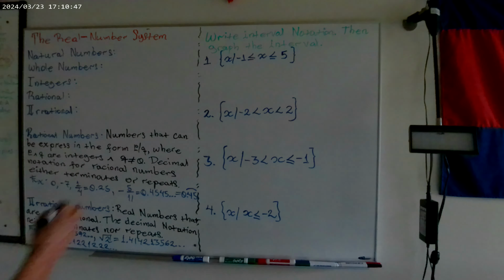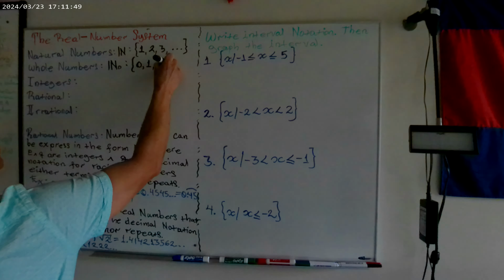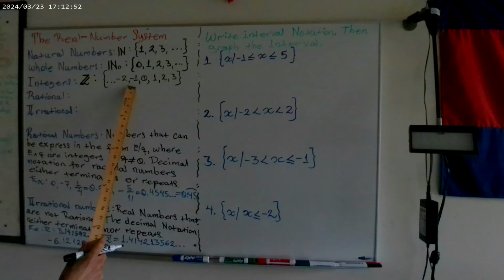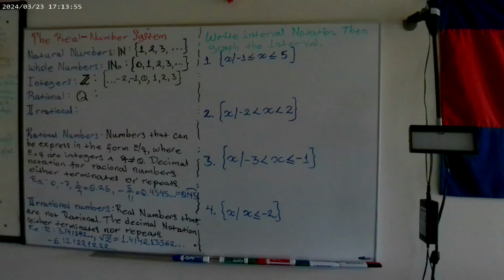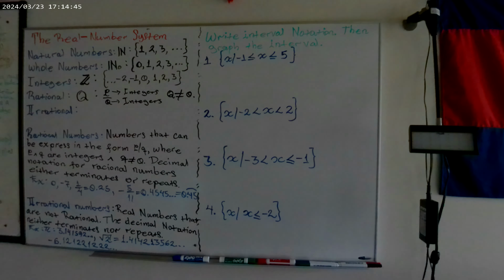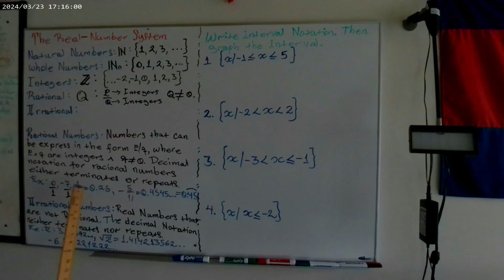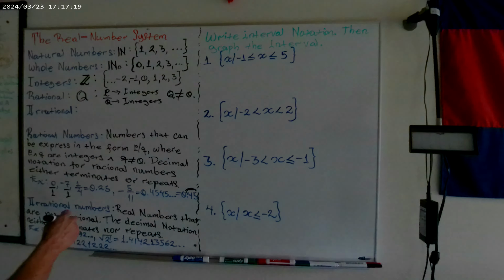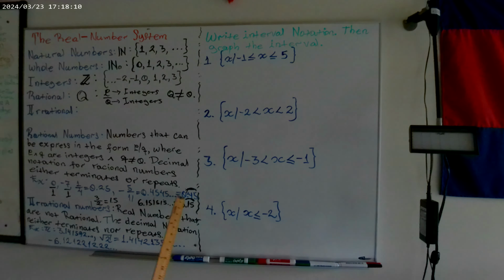The Real Number System Video 1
Integers: Z: {...,-3,-2,-1,0,1,2,3,...}
Please, forgive me since in the explanation of the Integer Numbers, I did not add the three dots (...) at the end of the set of numbers.

Here is a shrunk explanation about the five set of numbers in The Real-Nunber System: The Natural Numbers, The Whole Numbers, The Integers, The Rational Numbers and The Irrational Numbers.